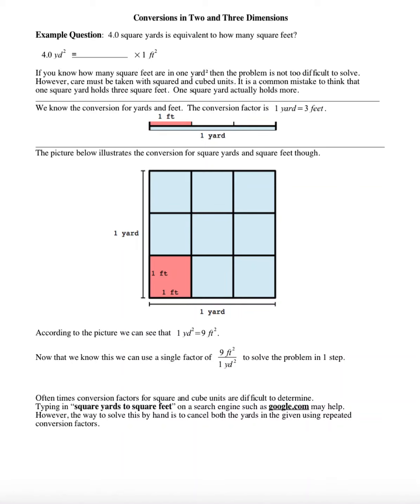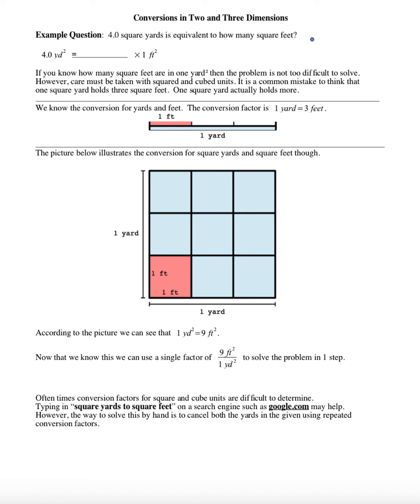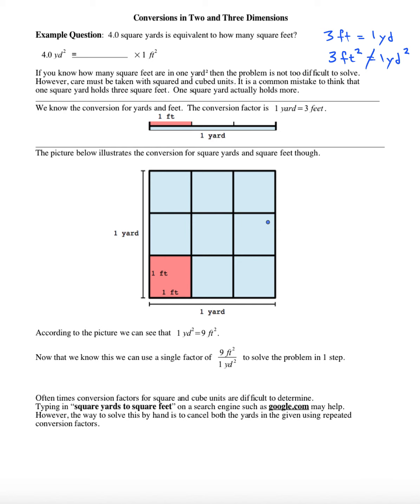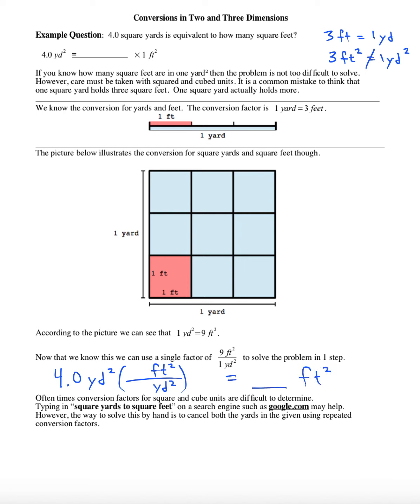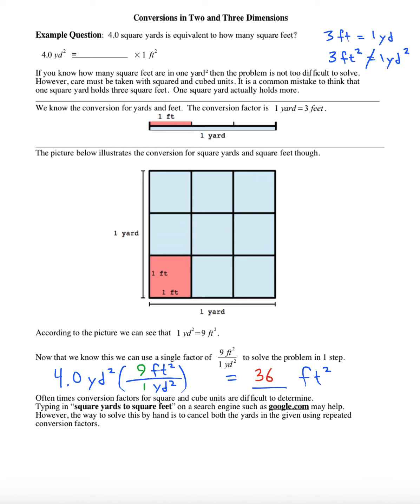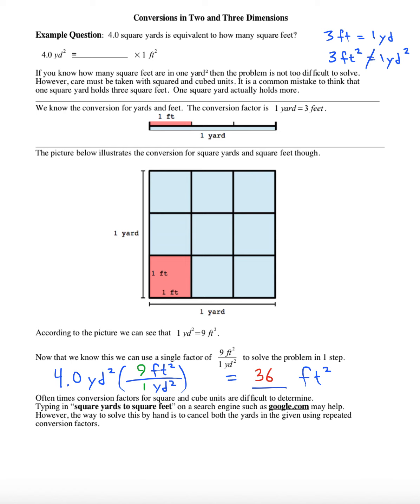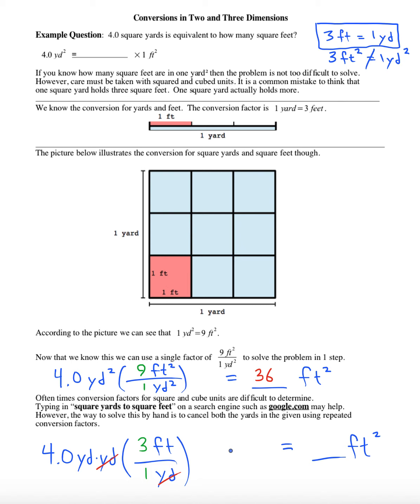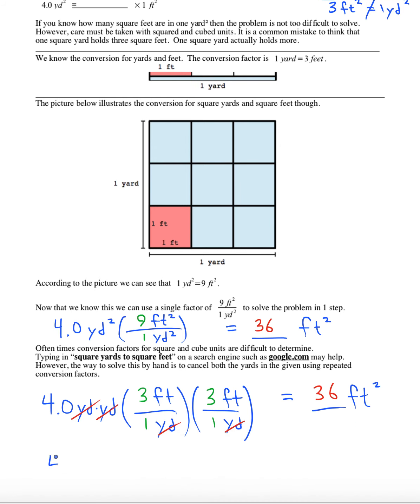Converting Squared Units